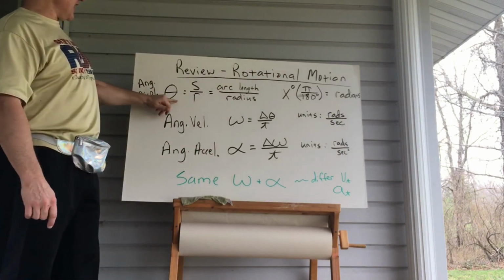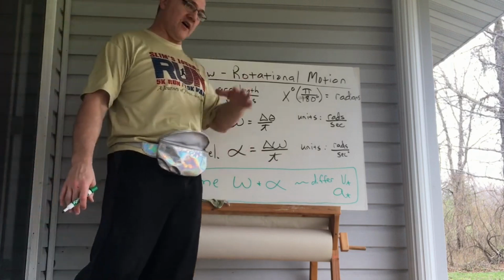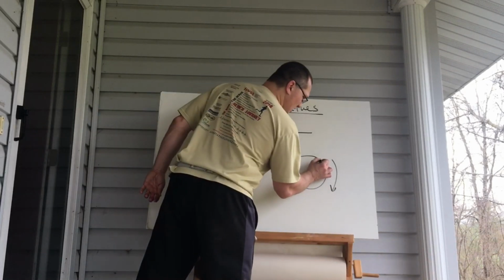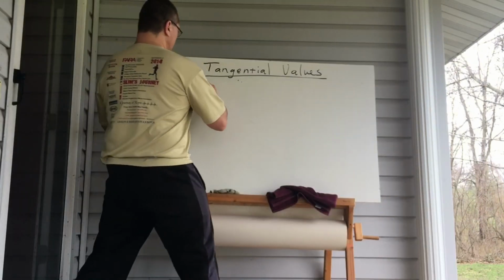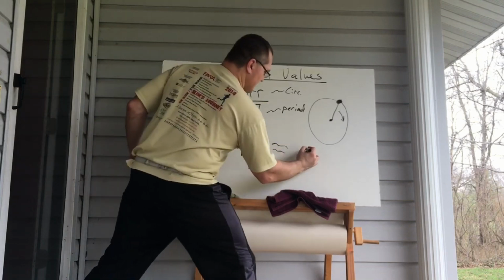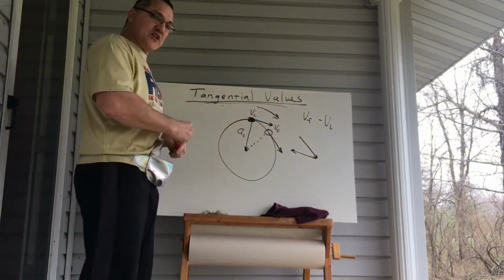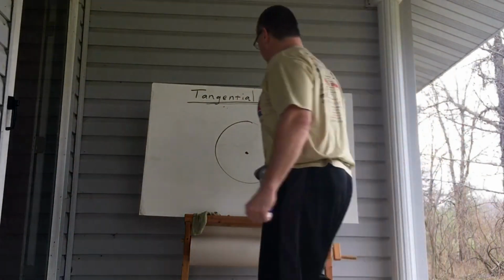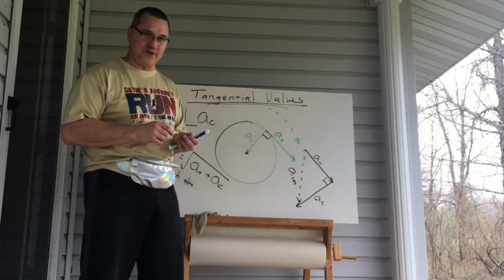Circular Motion Lecture -- Mr. Shaw's Covid Physics Lectures